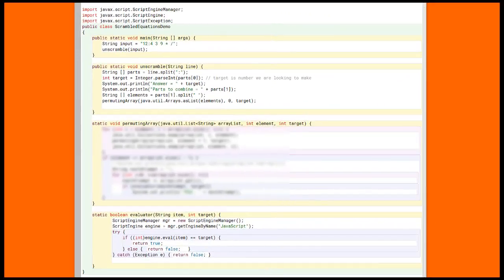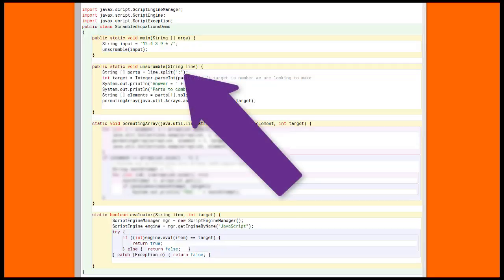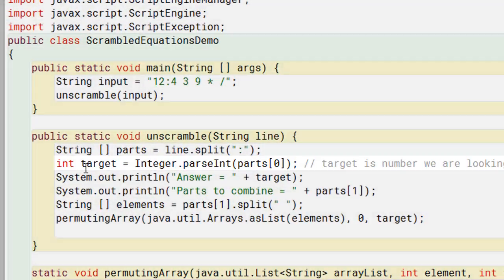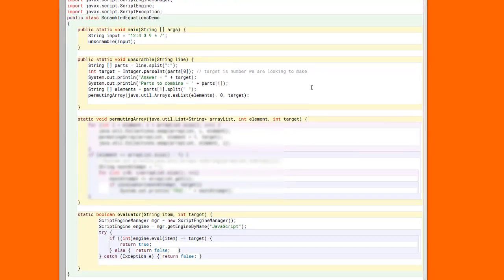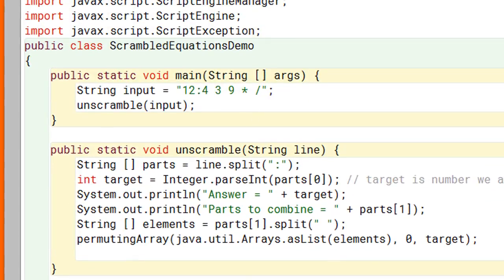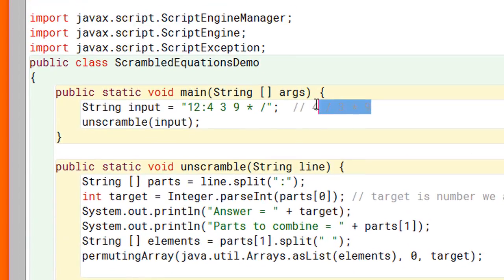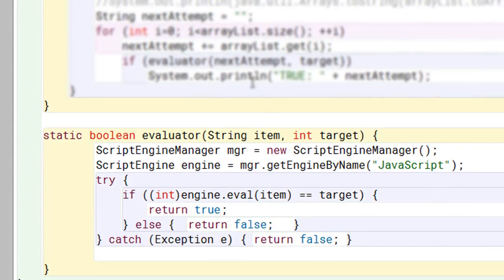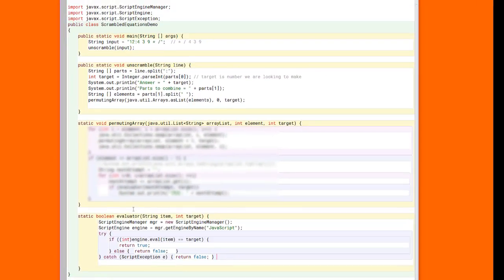CSAB: Hints on the Scrambled Equations Problem